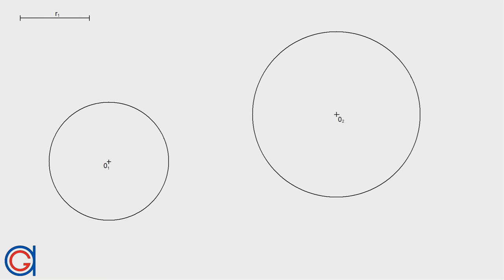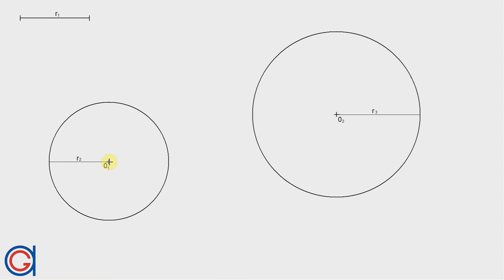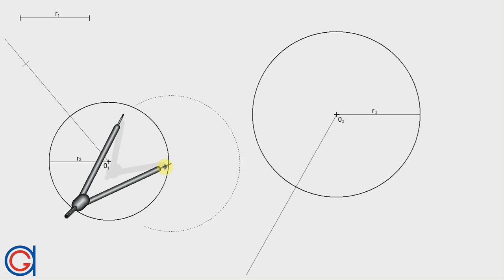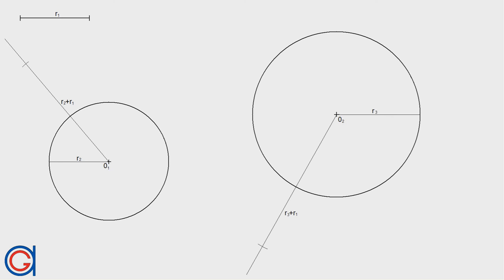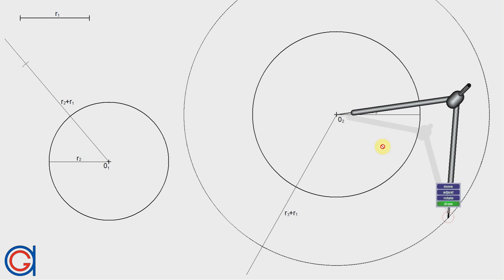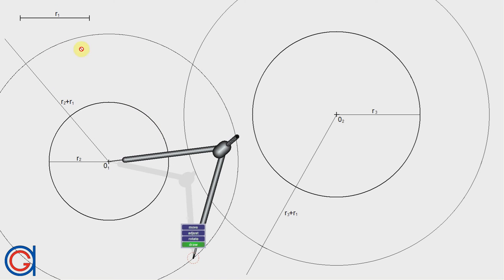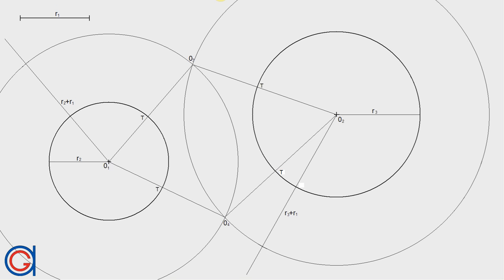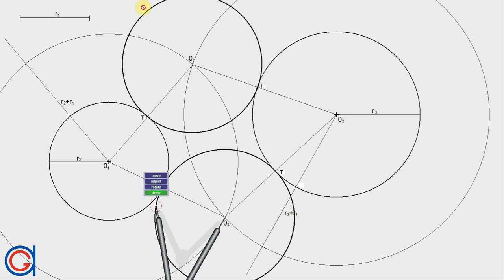How to Draw the Tangent circles between two Given Circles Knowing its Radius (2 solutions)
Learn how to draw circles tangent to two other circles given the measurement of their radius. Basic exercise on tangents that helps to understand more complex ones.